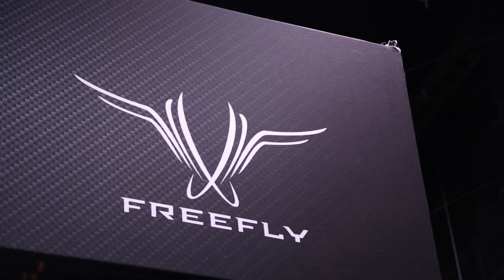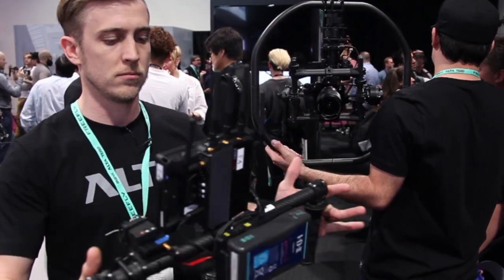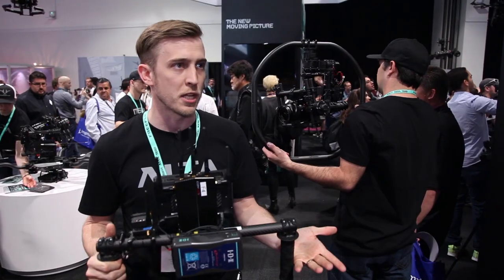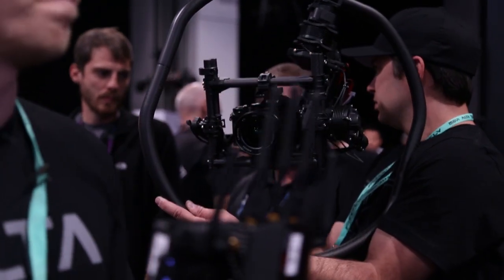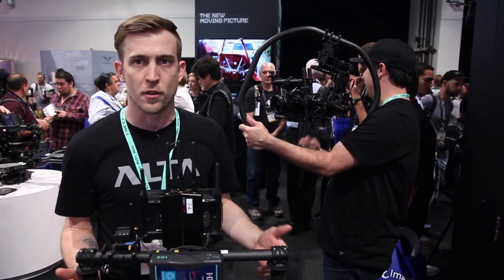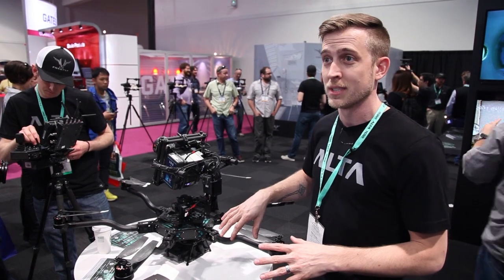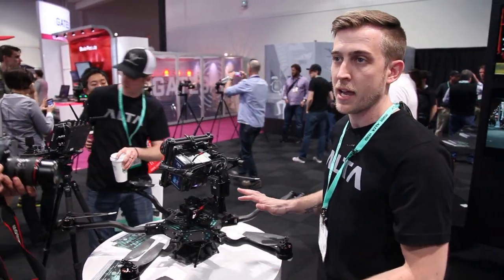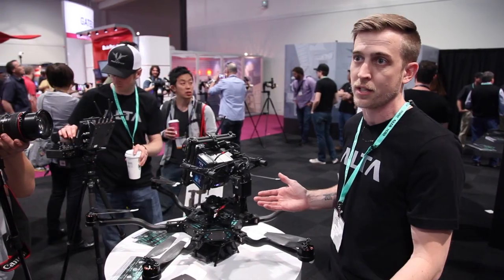NAB 2015 - Freefly